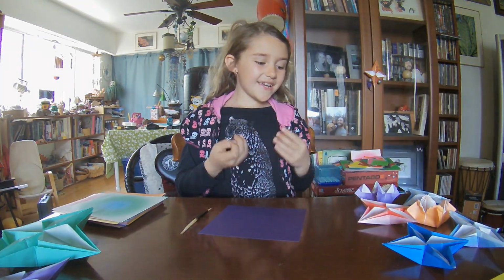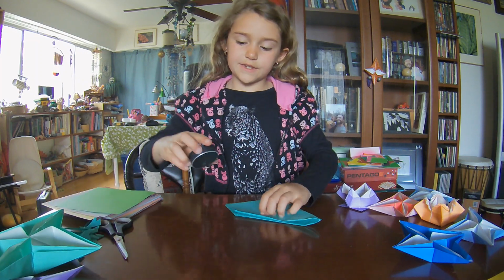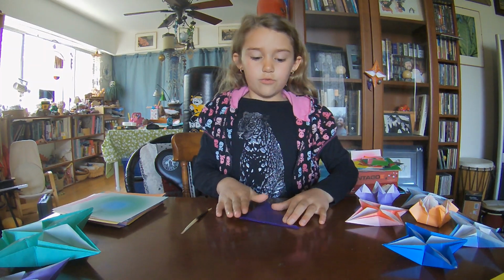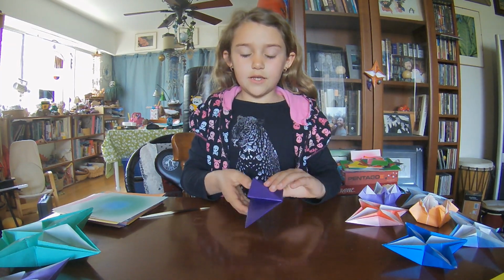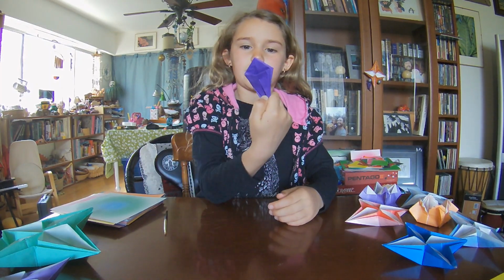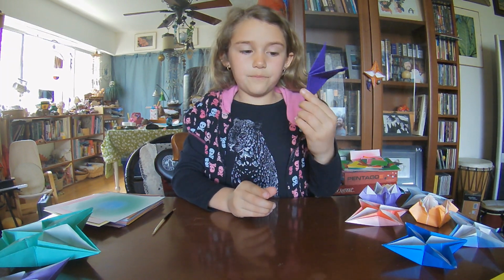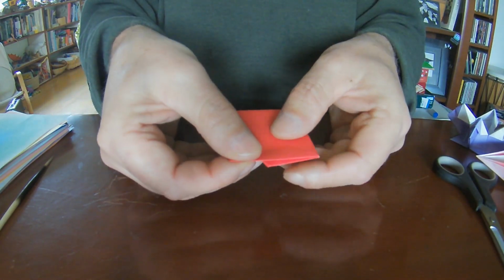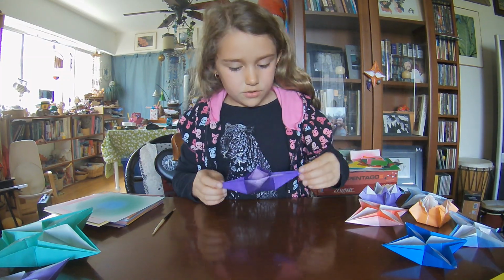Arwen's Origami Tutorial episode 1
A fun little first "how to fold origami" episode, covering everything step by step to make a cool magic trick style pop out star!  It is dedicated to everyone looking for cool learning things during this crazy time of isolation and distancing.